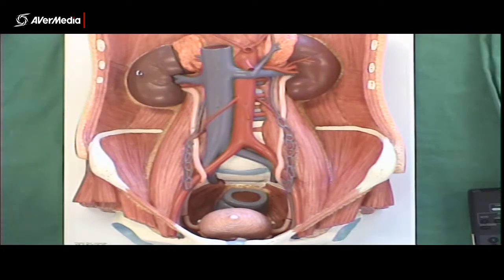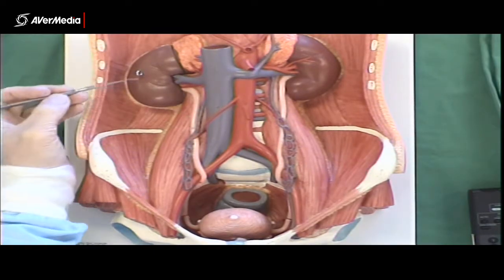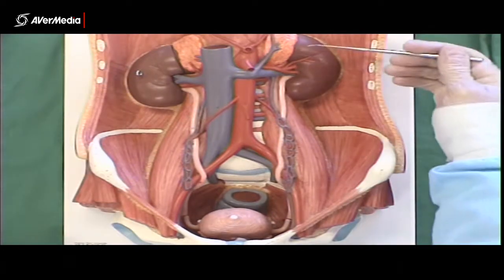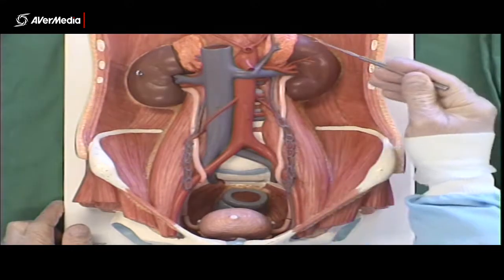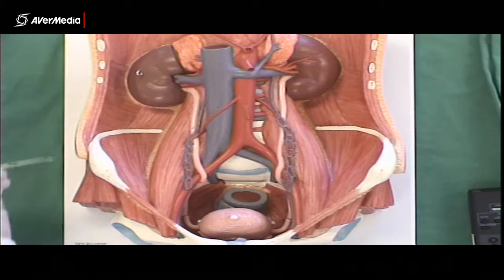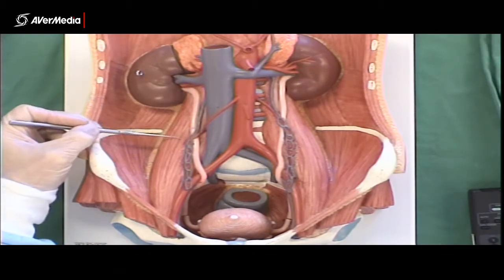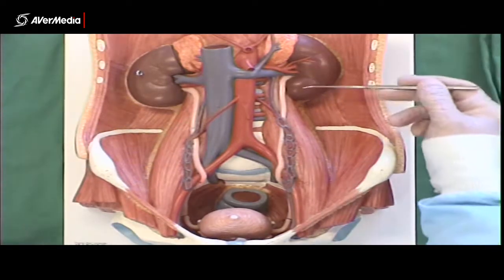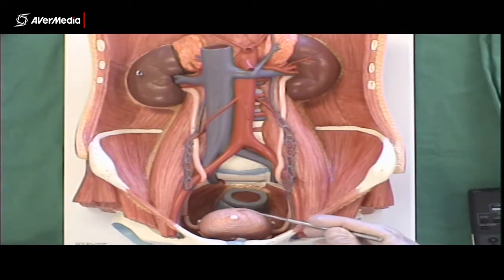Urinary System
A brief description of some features of the urinary system using a plastic model.